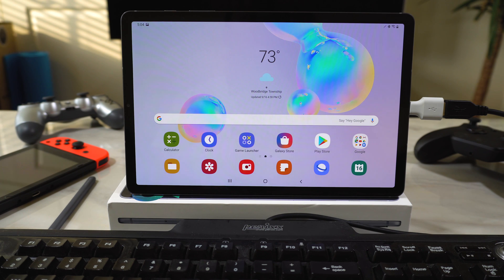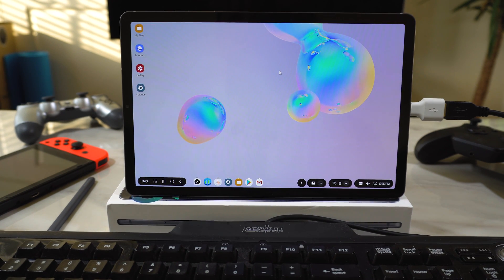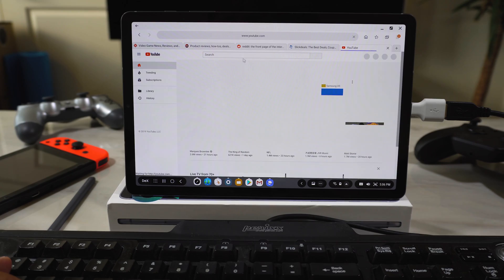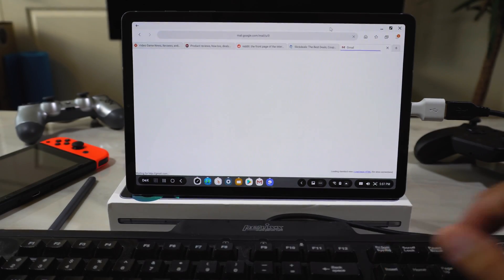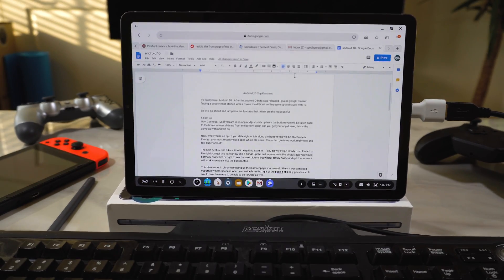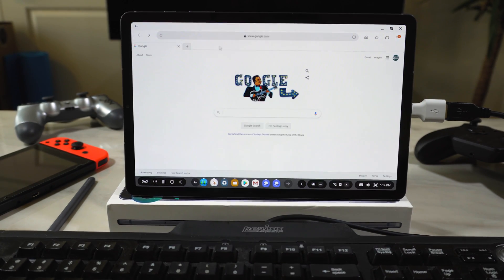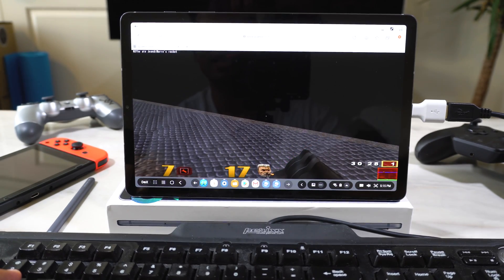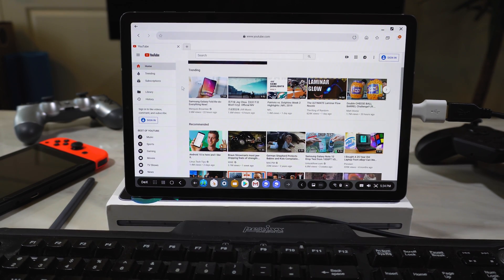Testing Samsung DeX: Who Needs Windows Anyway?!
Let's talk about DeX baby!